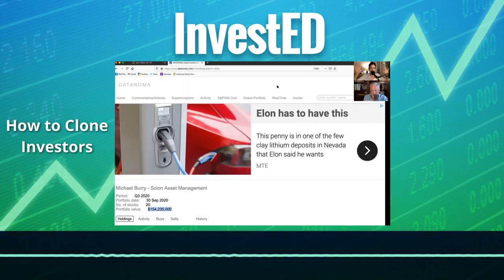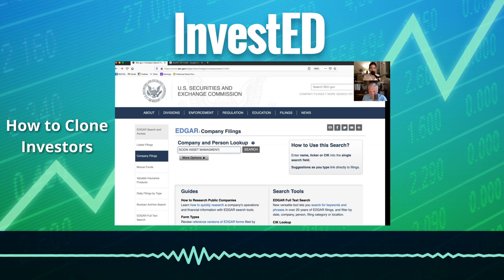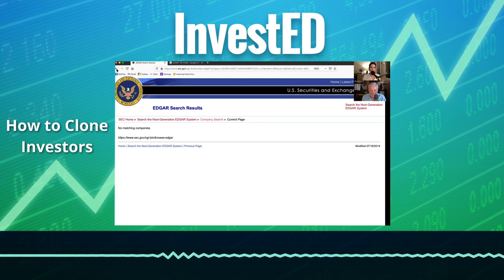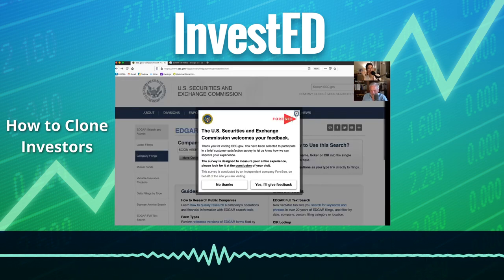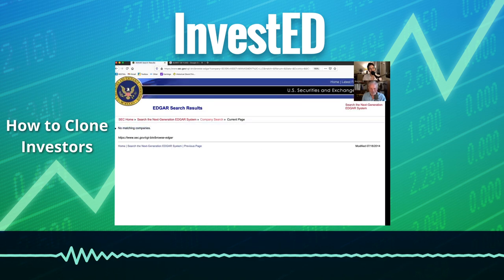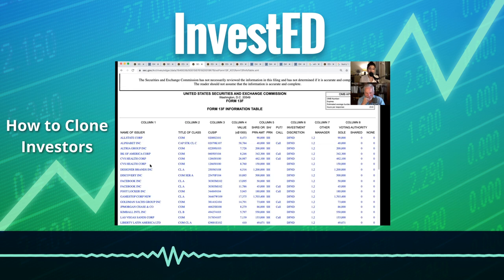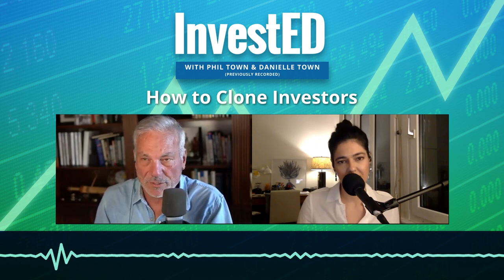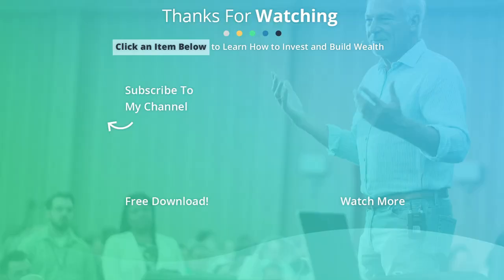How to Clone Investors | Phil Town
Cloning refers to the strategy of following or copying the ideas of famous investors or fund managers. In this clip from the latest InvestED podcast episode, Danielle and I discuss why and how Rule #1 investors can take advantage of online tools and clone investing gurus.

Learn more about how to pick stocks with my Four Ms for Successful  Investing Guide. Click the link above to download!

Looking to master investing? Attend one of my 3-Day Transformational Investing Workshops, virtually!

Timestamps

00:00 - Dataroma and SEC overview
05:45 - Investors to follow
07:03 - Rule #1 investing strategy
07:38 - Investor characteristics to look for

I'm now on Clubhouse! Give me a follow: @philtown — see you there!

how to invest, investing for beginners, how to invest in stocks, stock market basics, value investing, mohnish pabrai